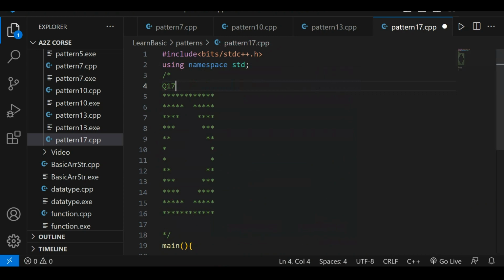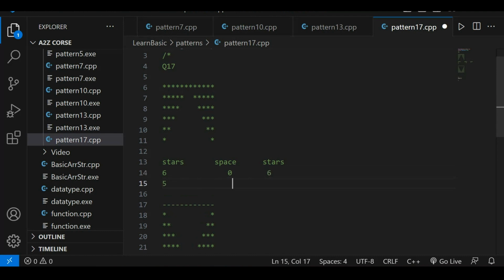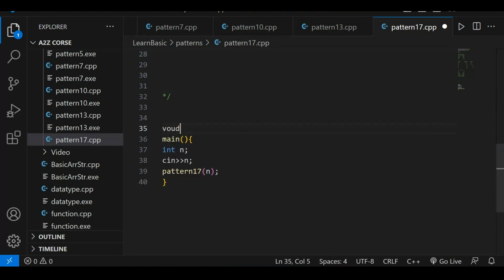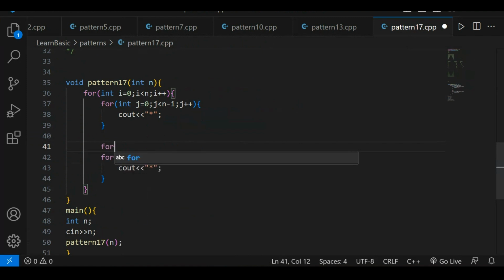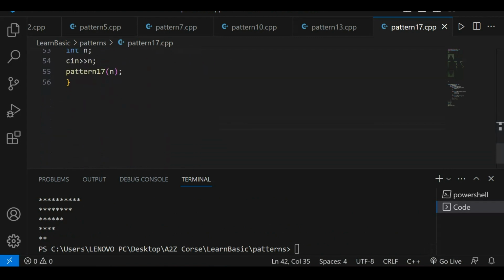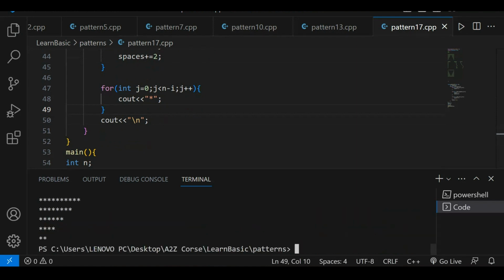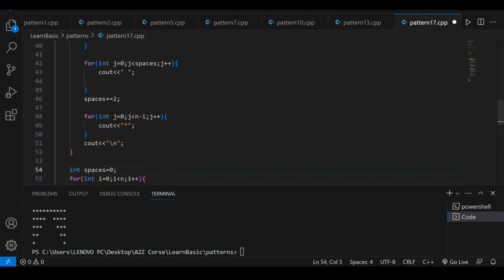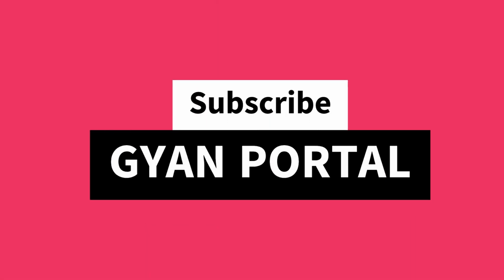Solving C++ Pattern Questions | Part - 7